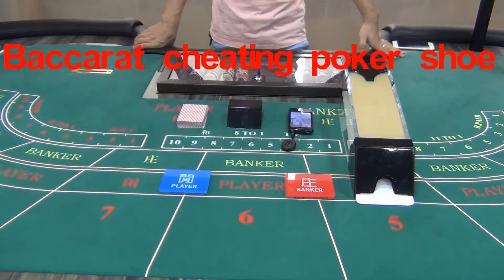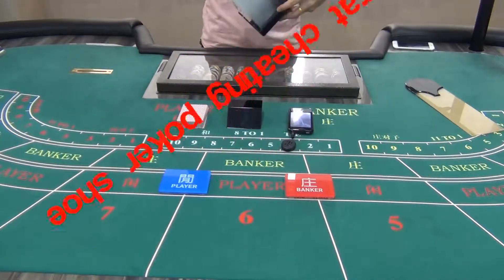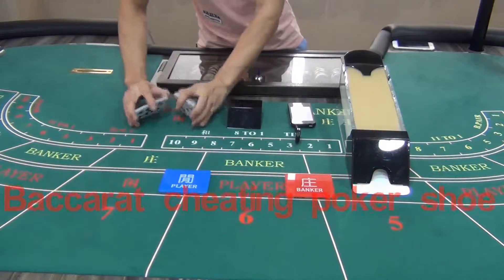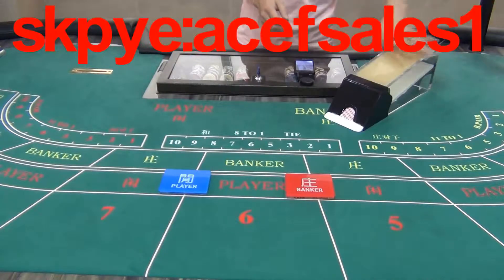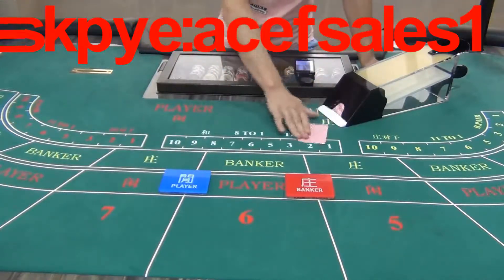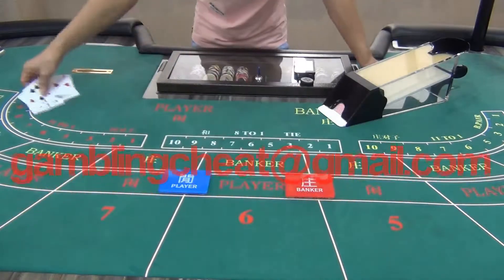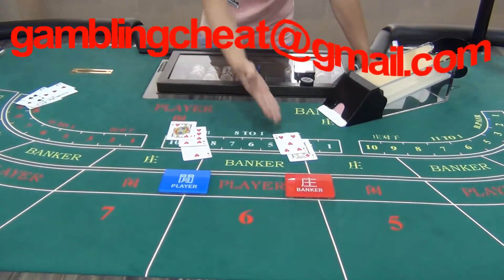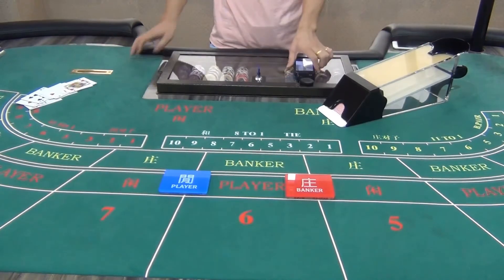baccarat poker cheating shoe for marked cards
skpye:acefsales1
hello friend,
today we are showing you a type of our Baccarat poker shoe.
This is a very normal Baccarat poker shoe .There is nothing special about it except for a poker camera installed inside . Due to the good concealment ,the camera is pretty difficult for us to find. By scanning barcode marked cards,it will transfer the date to a poker analyzer with Baccarat cheating software.